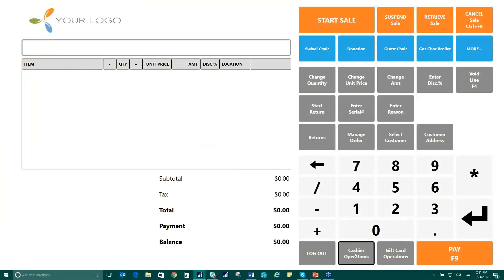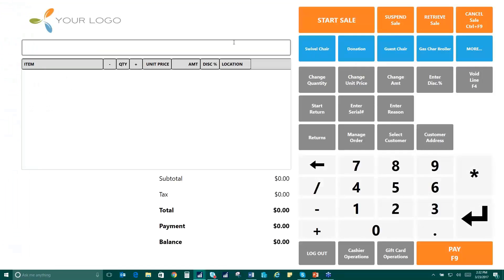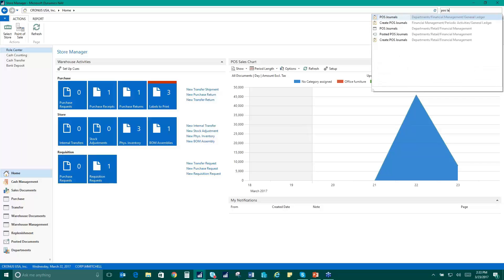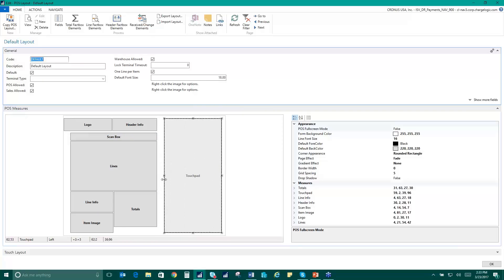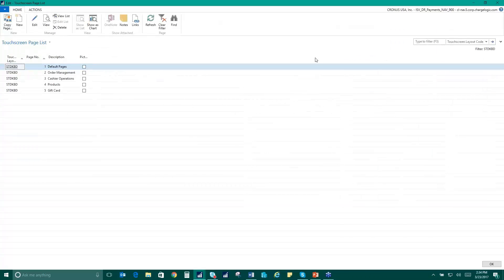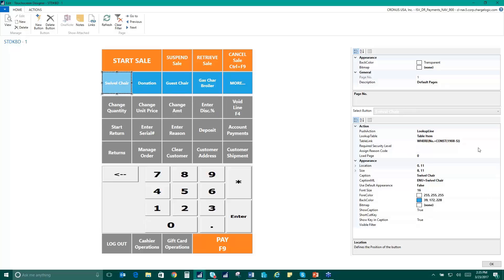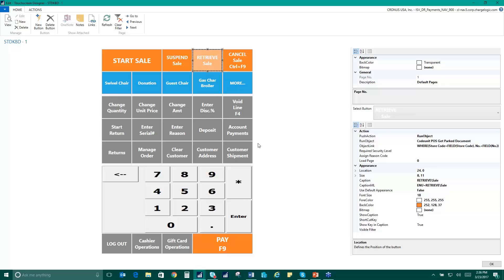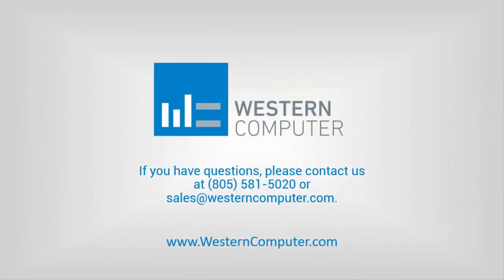Point of Sale | End of Day Reporting | Dynamics NAV | Western Computer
Watch this short video to learn about point of sale end of day reporting in Dynamics NAV from the experts at Western Computer.